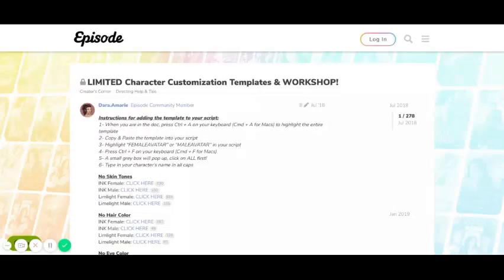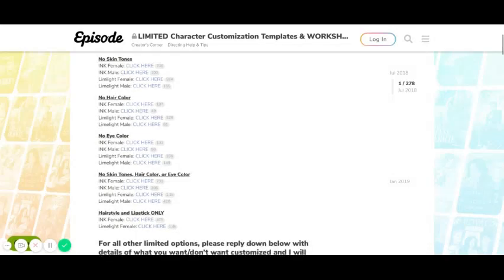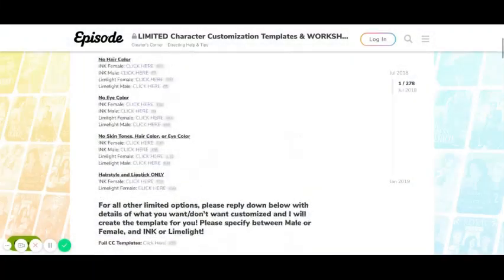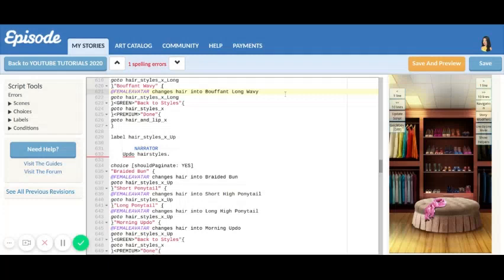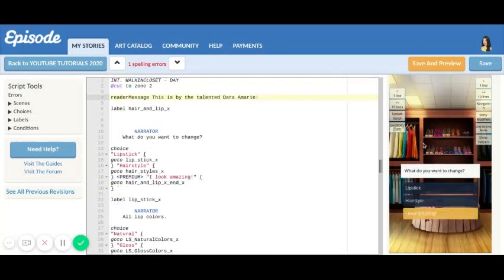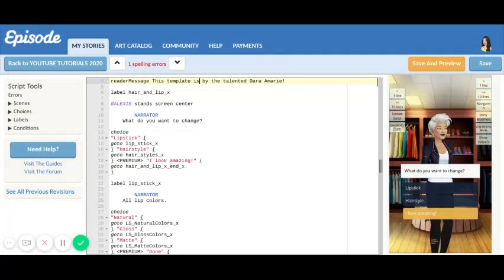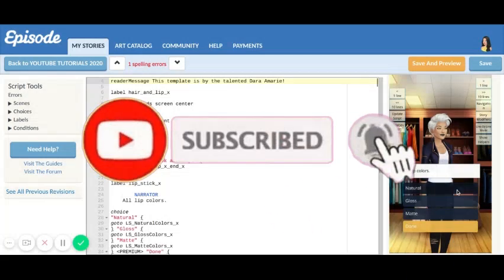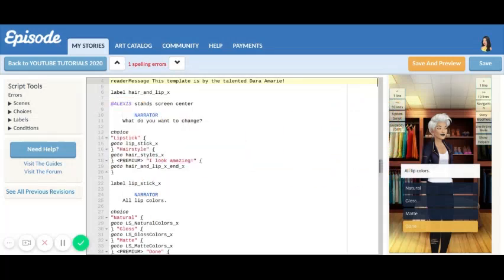LIMITED Customization Episode (*2020 UPDATE*)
Today, we'll be learning how to code Limited Customization on Episode Interactive!
This video would never be possible without the amazing Episode member Dara Amarie, who has made numerous templates for Episode. Thank you SO much! If you use the links, PLEASE credit her, or risk your Episode story get reported for stealing.

The link is in the comment section!!

MY STORIES
Episode:
I'm still revamping my Episode stories!

WATTPAD:
Running from Karlee March
Diary of a Girl with Anxiety
Germophobe